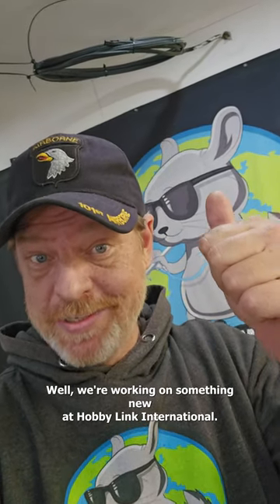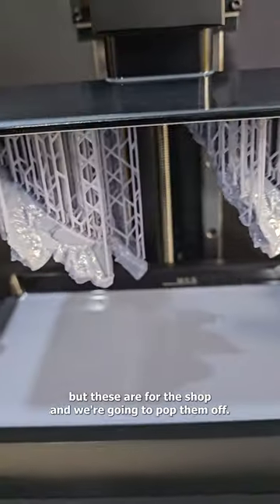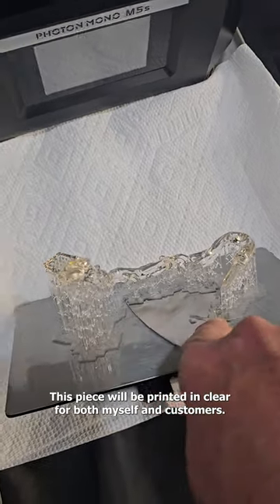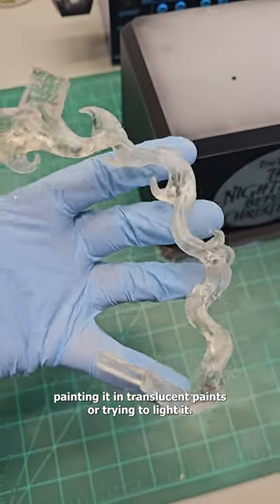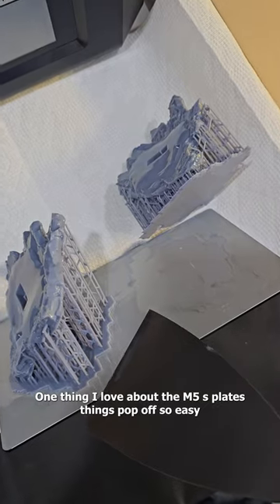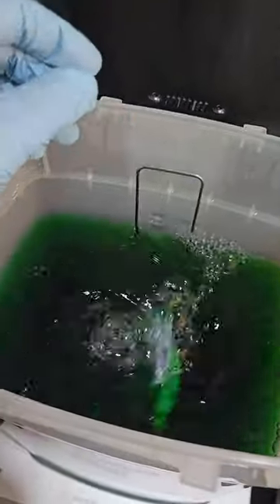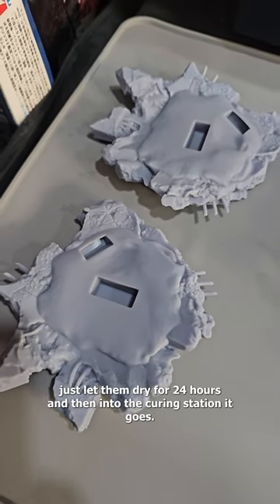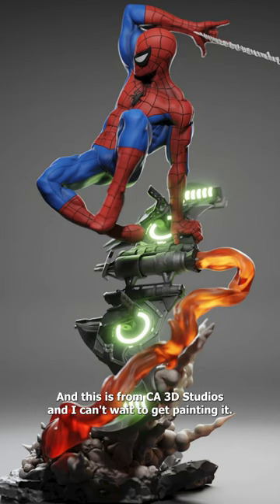An AMAZING 3D Print!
🕸️🦸‍♂️ Unleash the excitement of the Marvel universe with our latest 3D print release, that will be available at shop.hobbylinkinternational.com soon! Introducing this breathtaking Spiderman diorama, capturing the iconic moment of the web-slinger atop the Green Goblin's chariot, with an explosive scene beneath him. Crafted with meticulous attention to detail, this resin kit combines both hollowed-out and solid parts for an immersive experience.

🎨 This diorama comes in kit form, offering enthusiasts the opportunity to dive into the world of resin clean-up, assembly, and painting. Whether you're a seasoned modeler or just starting out, this project promises an exhilarating challenge and a stunning final result. Spiderman stands as the sole figure within the diorama, poised for action and ready to swing into action against his nefarious foe.

📽️ To guide you through the assembly and painting process, we'll be releasing a comprehensive tutorial video showcasing CA3D Studios Spider-Man diorama, the masterminds behind this incredible design. From expert tips to step-by-step instructions, our tutorial ensures that every customer can bring their Spiderman diorama to life with confidence and precision.

Join us as we embark on this thrilling adventure into the Marvel universe. Don't miss out on the chance to own a piece of superhero history!